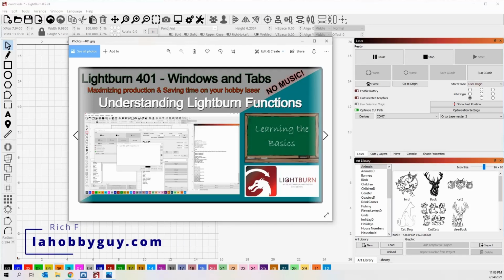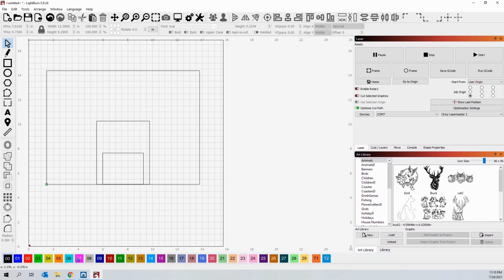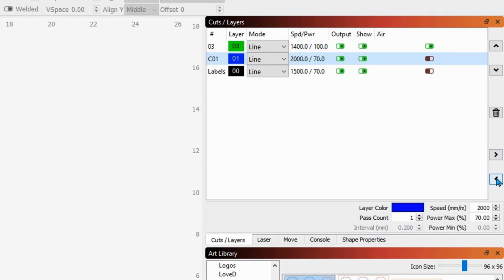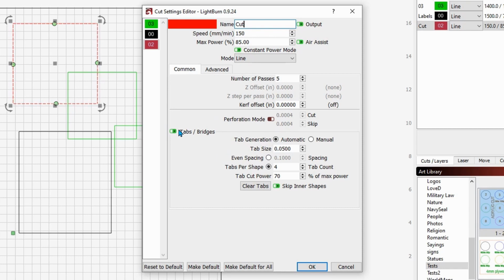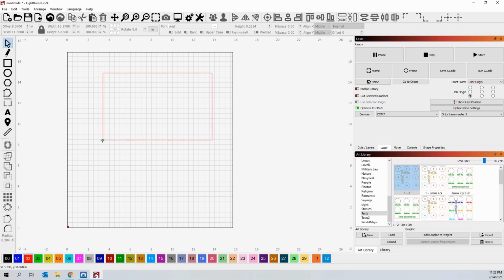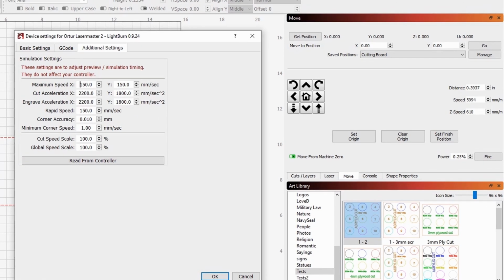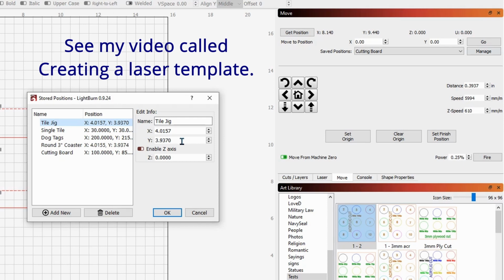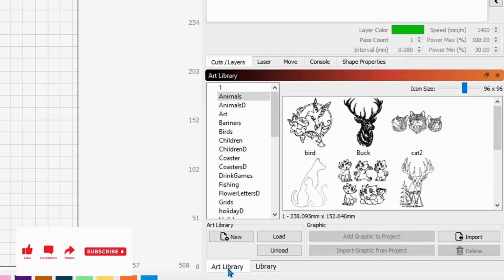💡 Lightburn 401 - Windows and Tabs, Understanding Functions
*SUPPLIES*